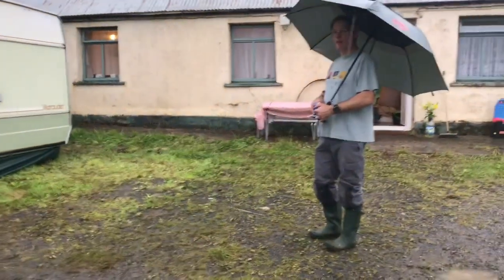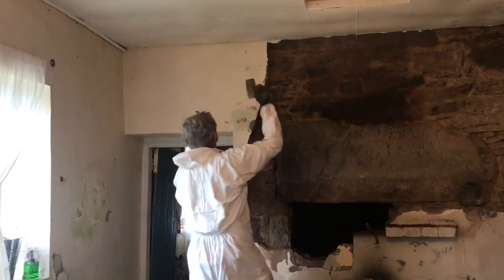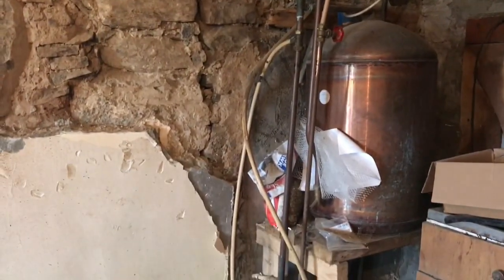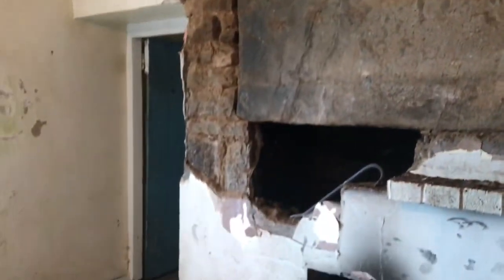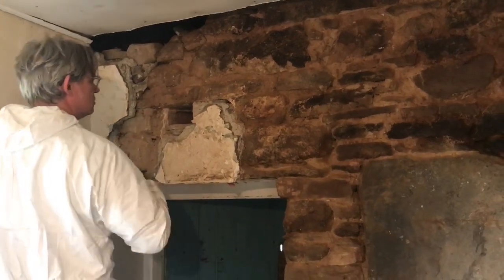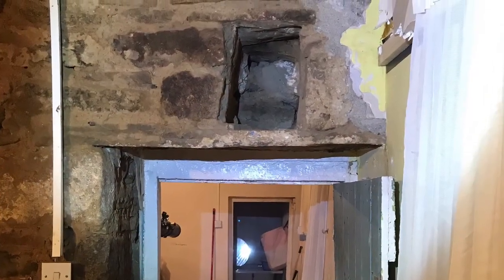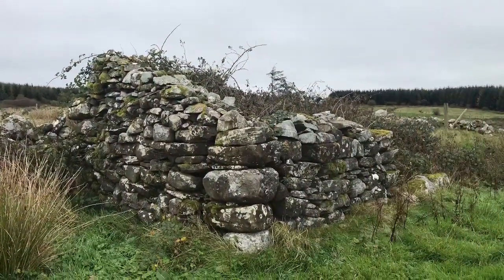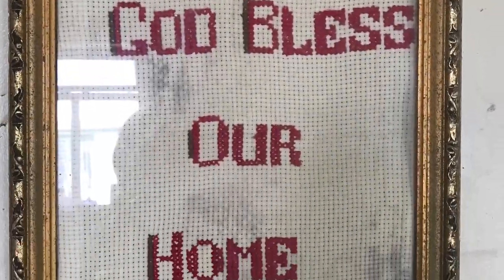I dream of Ireland 🇮🇪 Renovating a Traditional Irish Stone Cottage in County Mayo.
Take a look at the beginning stage of renovating our Irish cottage. We are amateurs, finding our way and researching as we go along.
The Irish man you hear talking on his phone is actually the previous owner. A lovely, lovely man with a heart of gold. His family has been in the cottage since it was built in the 1800s. He grew up in it and tells us tales of sleeping in the hag (also known as the outshot or Calleach) as a boy with his father and brother. Whilst walking the land I found old cartwheels that he tells me where from his father’s donkey cart. I also found the old crane that used to sit in the fireplace to suspend the big cooking pot. We will certainly clean that up and reinstate it. I’ve promised him we’ll take good care of the place. We have six children, so here’s hoping it stays in our family for as many years!